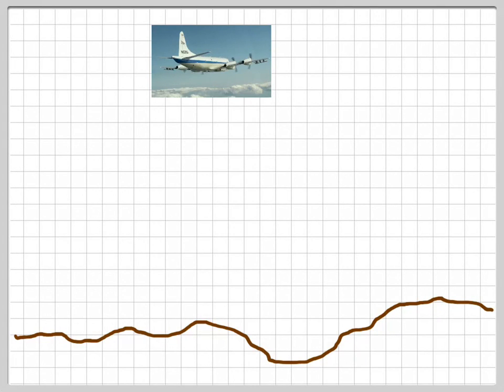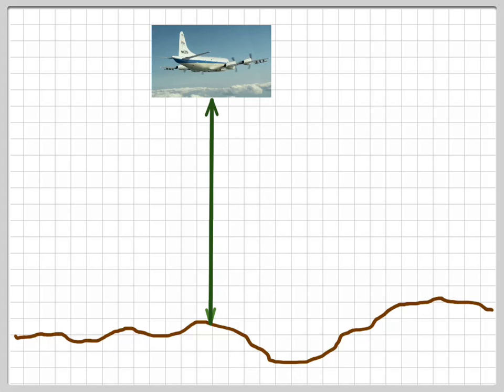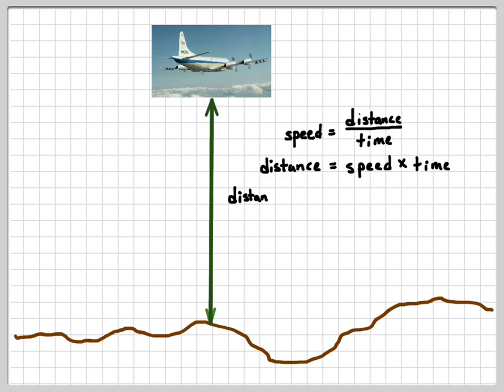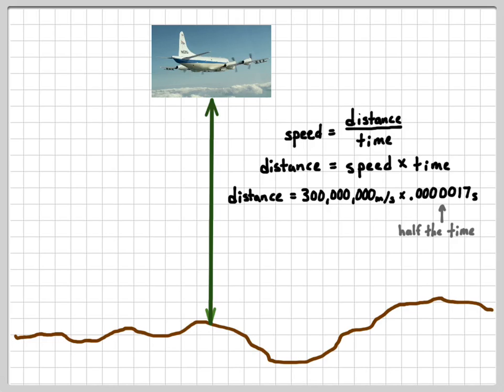Speed, Distance, and Time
Basic distance calculation for ATM on Operation IceBridge.